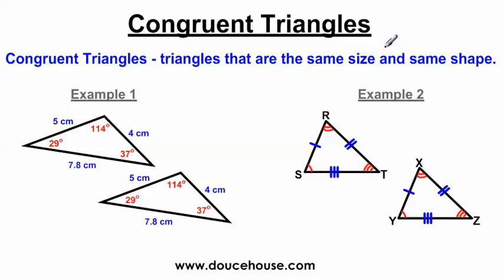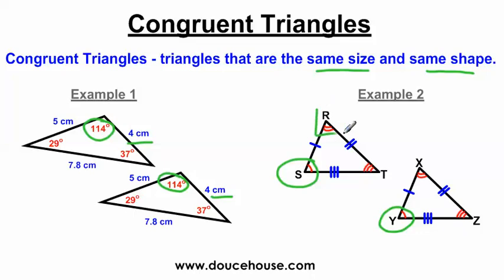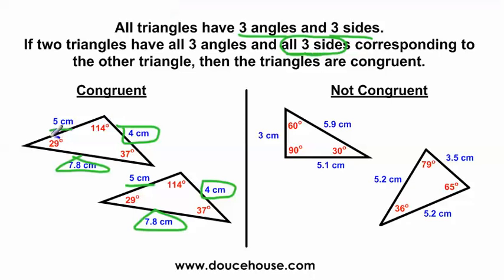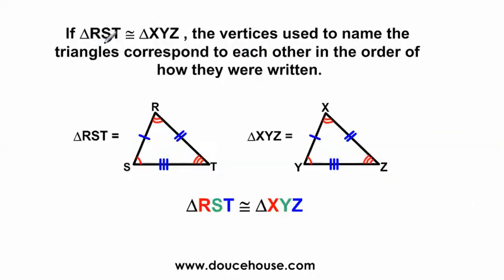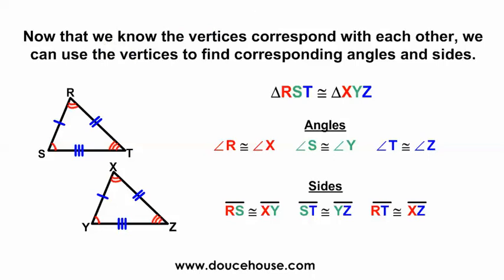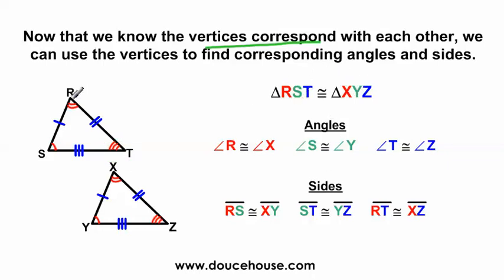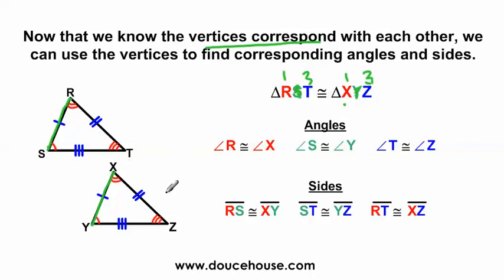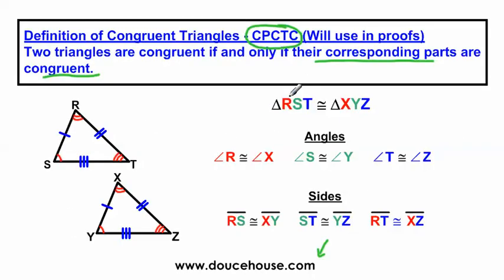Congruent Triangles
for more videos like this.  In this video, I explain what makes triangles congruent to each other.  I discuss how you know specific angles and sides are congruent by just looking at the statement Triangle RST is congruent to Triangle XYZ.  I have a video after this one titled Congruent Triangles - Part 2 (Example Problems) that shows you have to solve congruent triangle problems.